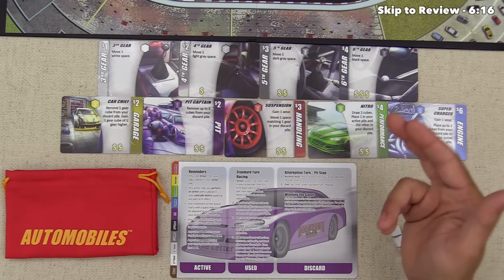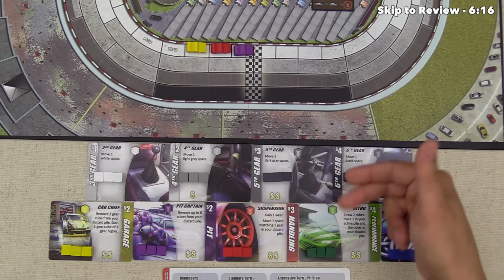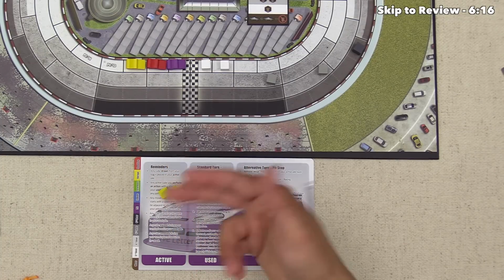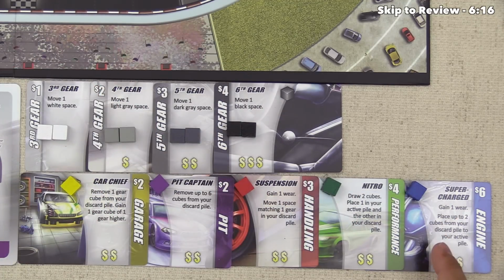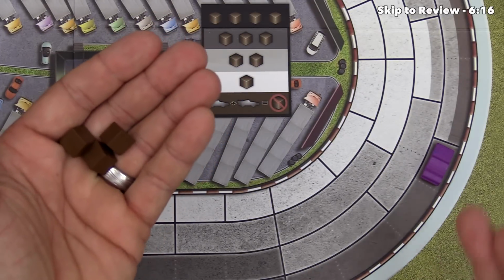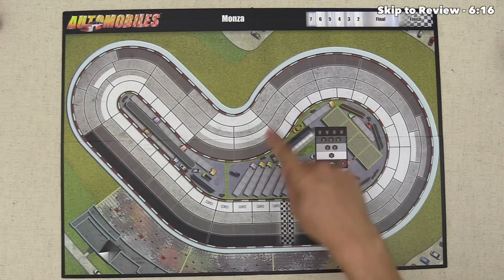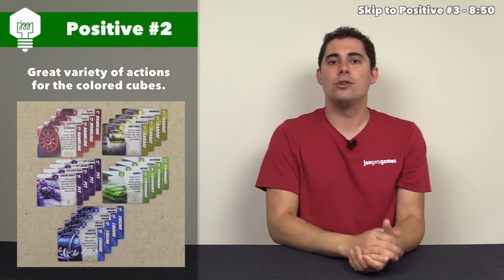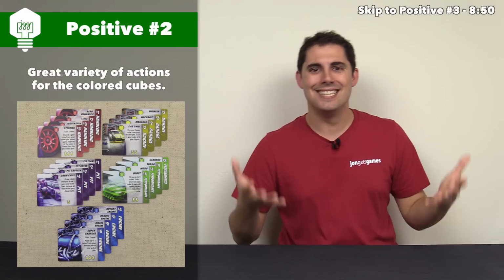Automobiles Review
Welcome to JonGetsGames! Here is my Automobiles board game review.
Look below to skip to each section of the video:

Positive Review Points - 6:16
Neutral Review Points - 9:49
Negative Review Points - 11:05
Replayability - 12:38
Player Count - 13:53
Conclusion - 14:52